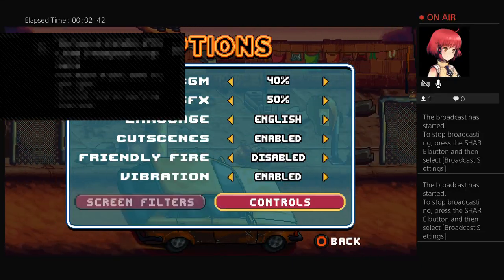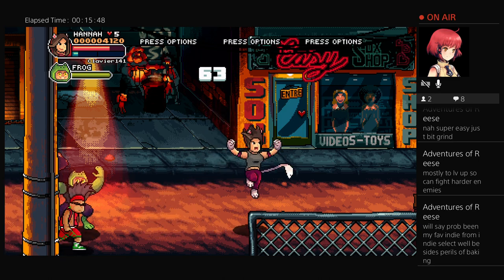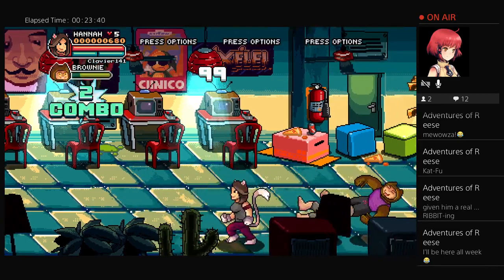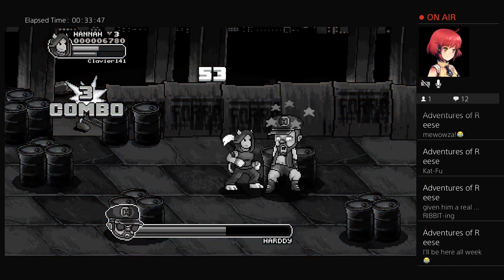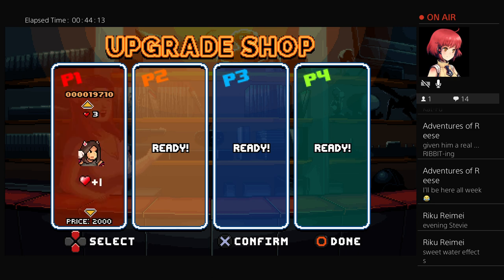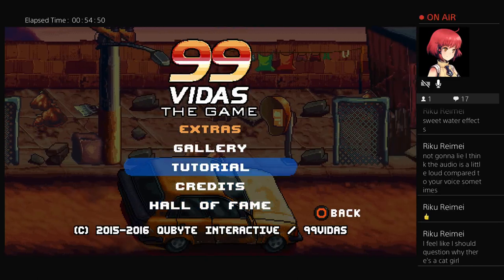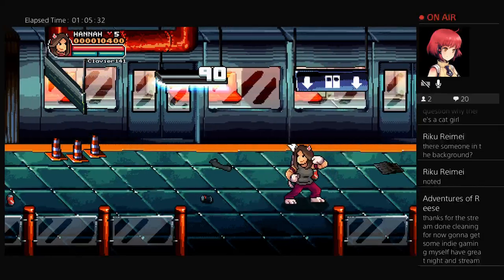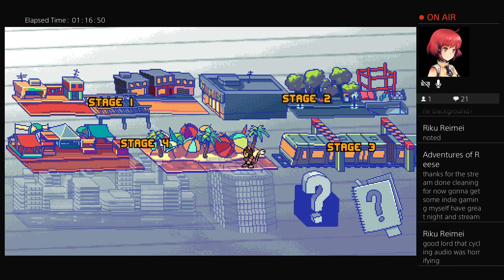99Vidas IndieSelect Live Stream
I'm playing 99Vidas from @qubytegames as part of IndieSelect's surprise event!

Want to play the game yourself? It's available on PC, Mac, Linux, PS4, PS3, PSVita, Xbox One and Nintendo Switch. Here's a steam link for good measure

And if you can't afford it right now, go find @IndieGamerChick on twitter, READ THE RULES for IndieSelect and please remember that these codes are in very short supply.